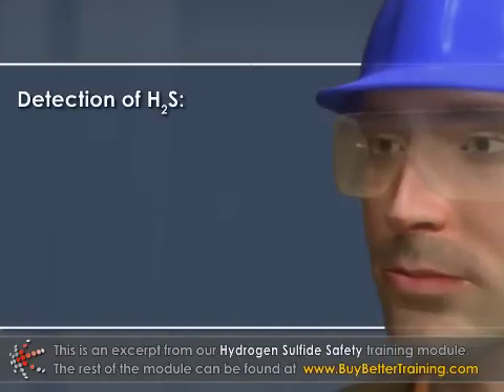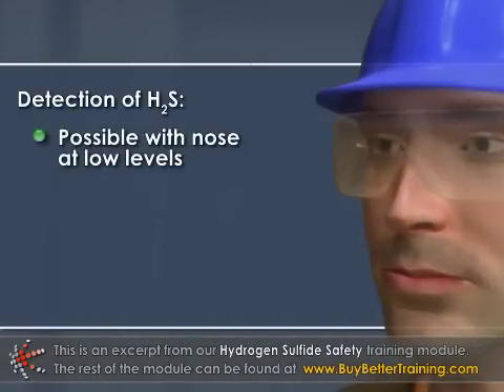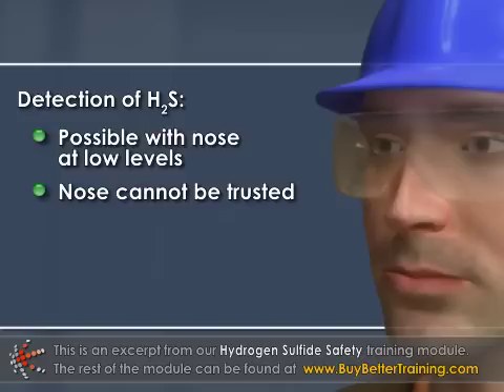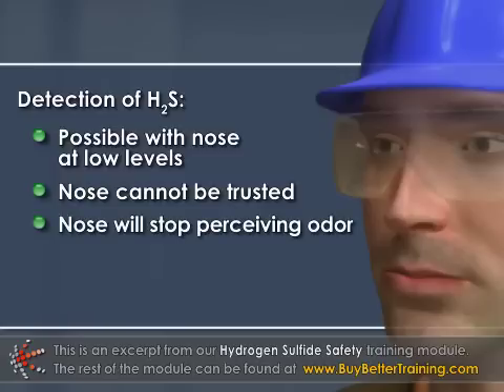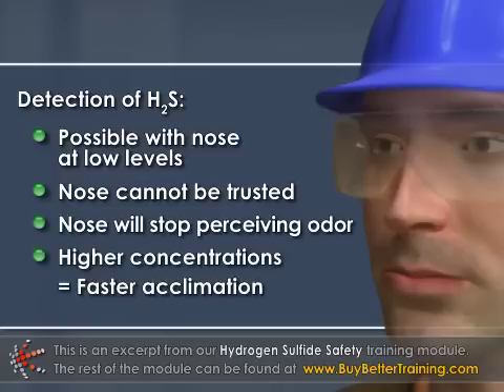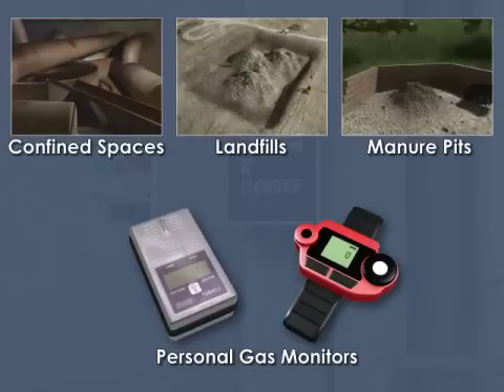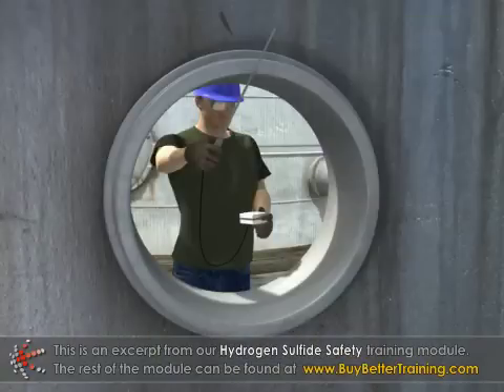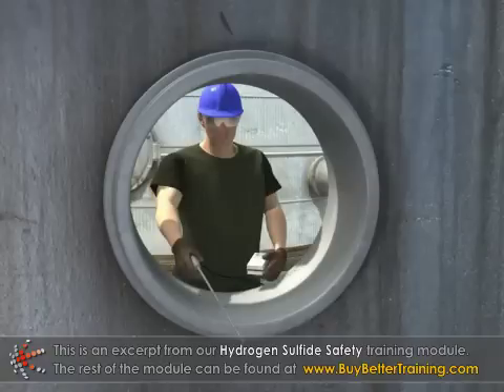Hydrogen Sulfide Awareness Training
to view the full video and purchase access to our other Health & Safety (EHS) courses.

Sometimes what you can't smell can hurt you. Protect yourself and your team with this critical information that raises awareness of what Hydrogen Sulfide (H2S) is and discusses exposure risks and effects, toxicity, ignition, detection, prevention, and evacuation.